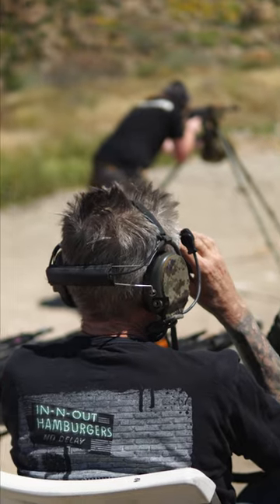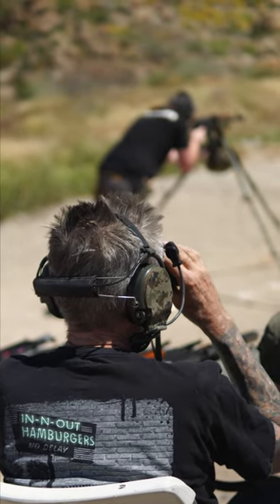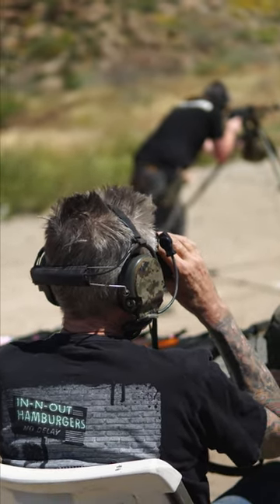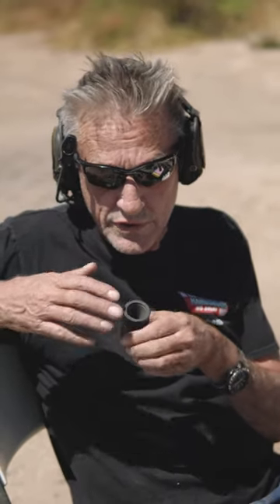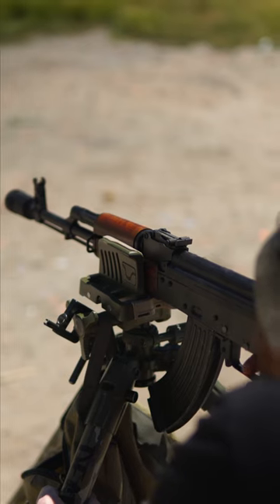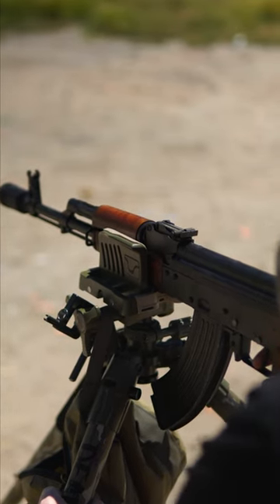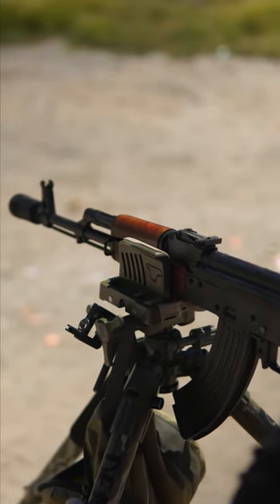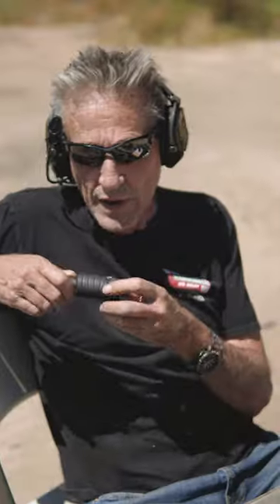FPX PSA DONT PUT A BOOSTER ON A LONG GUNS - JIM FULLER